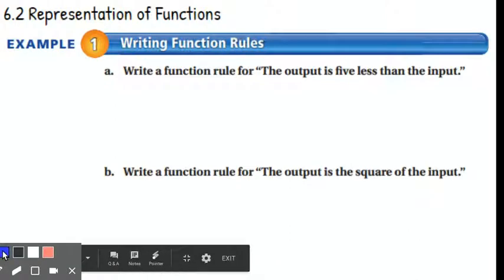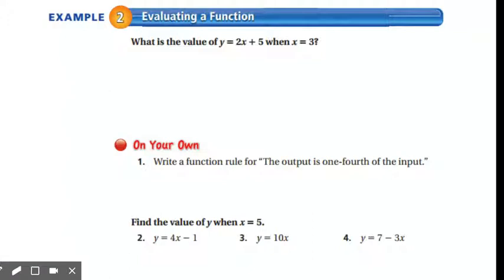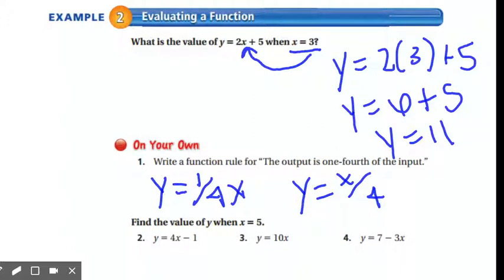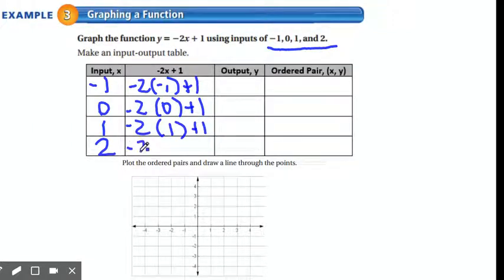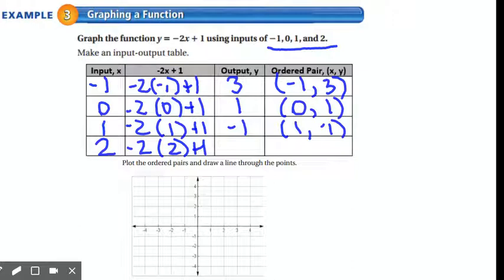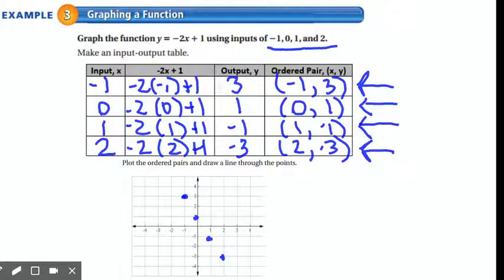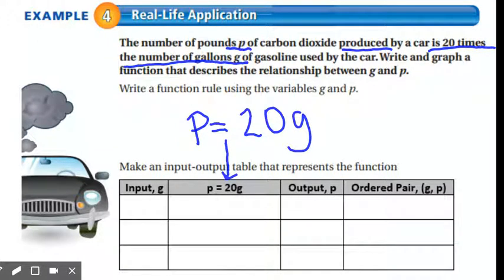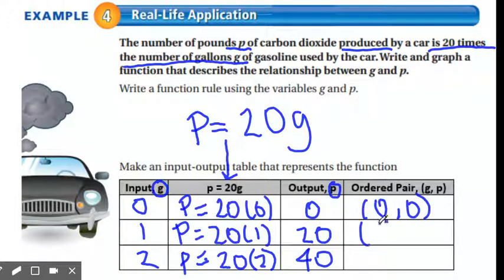6.2 Representation of Functions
Writing functions rules with y as output and x as input. Also solving for output given an input value.